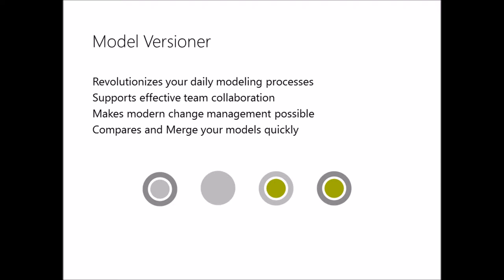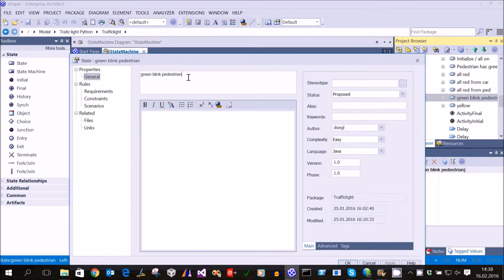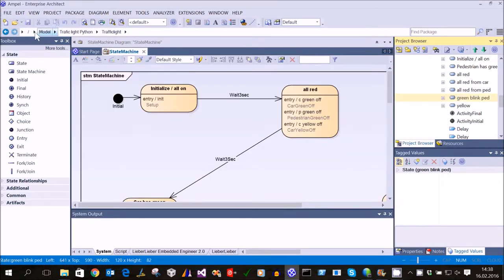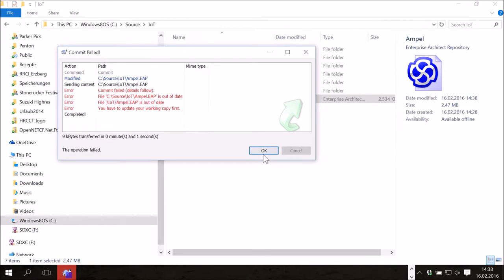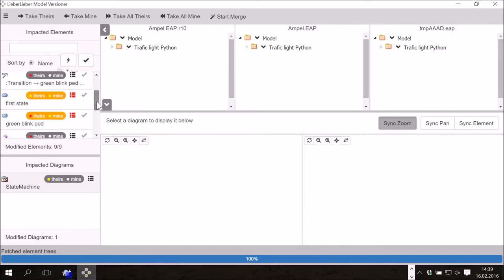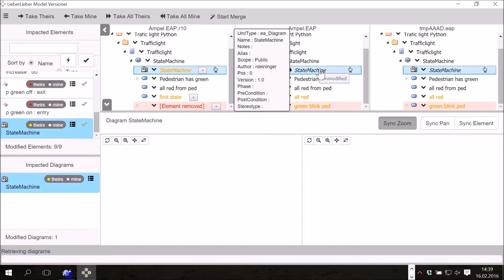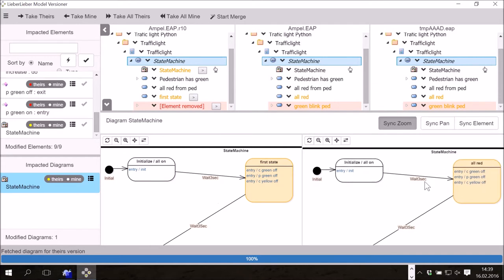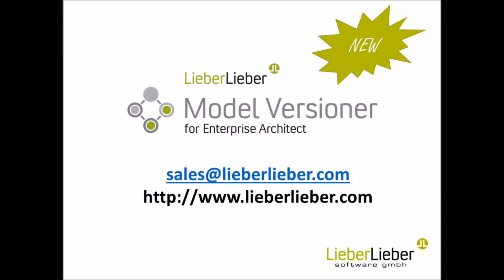LieberLieber Model Versioner - Enterprise Architect with Subversion/SVN Part 2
Diffing and merging of models - Resolving Conflicts
The most important function of LieberLieber Model Versioner is the diffing and merging of different model versions. Standard approaches use line- and text-based applications that do not suffice for graphic models. Only the fine-grained 3-way diffing algorithm that considers the model’s graph structure allows an exact comparison between two models. This 3-way comparison for models that includes the basis version has now been realized in LieberLieber Model Versioner. It enables calculation of changes in the current model versions; for each version it is calculated which property of a model element has changed. These changes are presented to the user in an intuitive, easy-to-understand fashion.